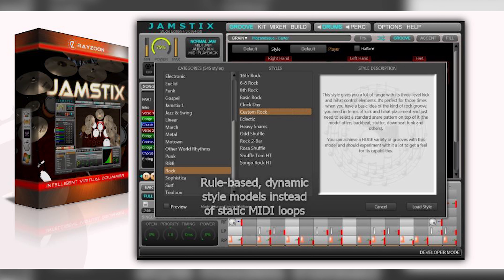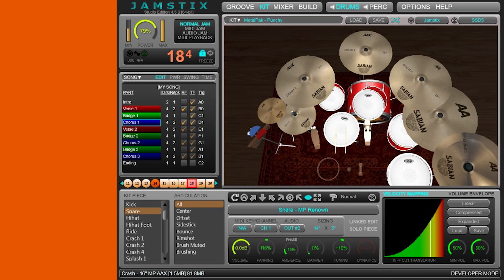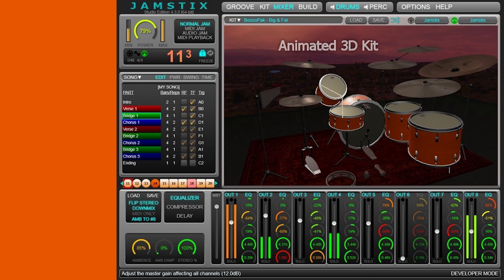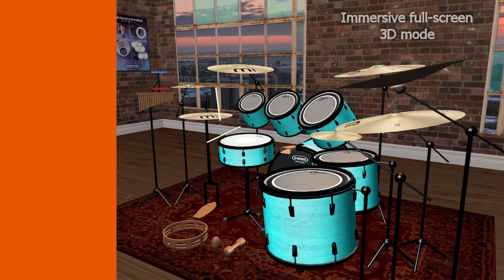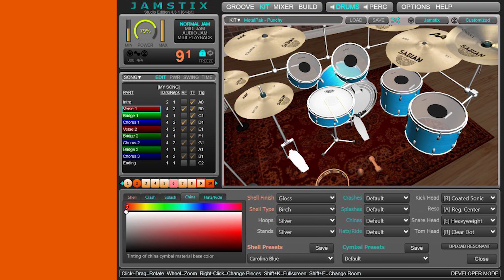Free App Mondays│July 22-2019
Bam's Links